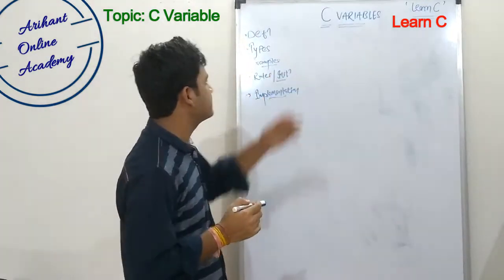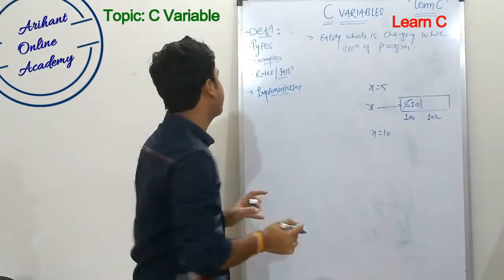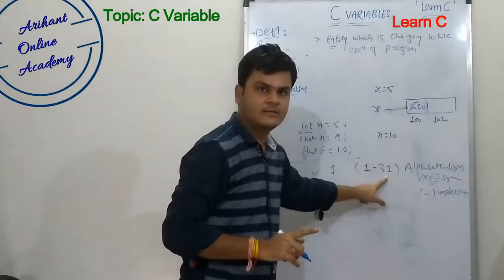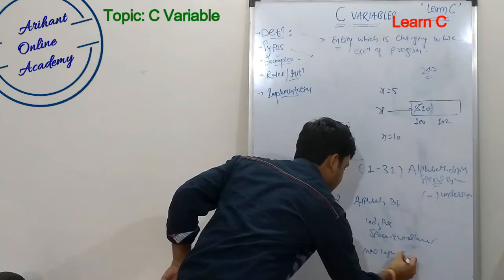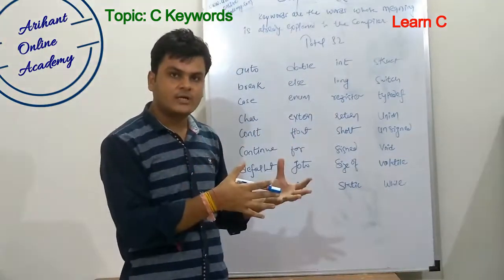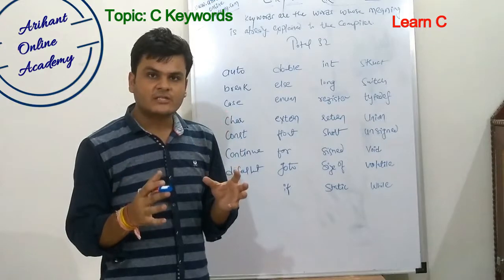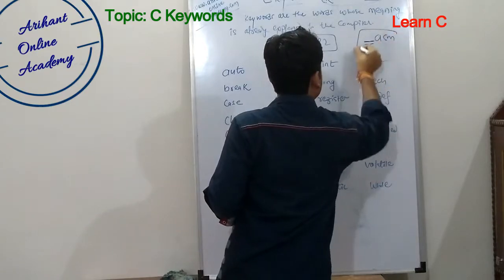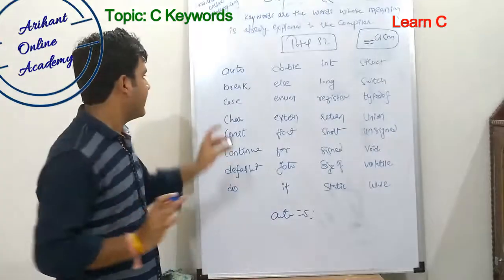C Variables & Keywords | Types Of C Variables & Keywords | Programmin In C | Learn C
In this video, we have discussed C Variables & C Keywords, Types of C Keywords & Variables with programming examples.